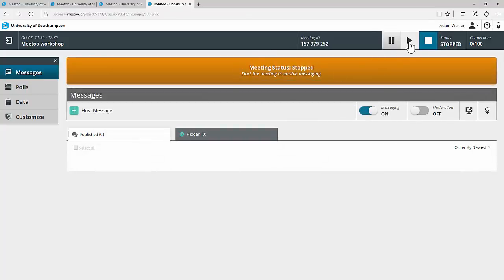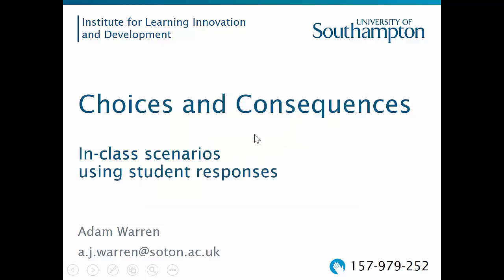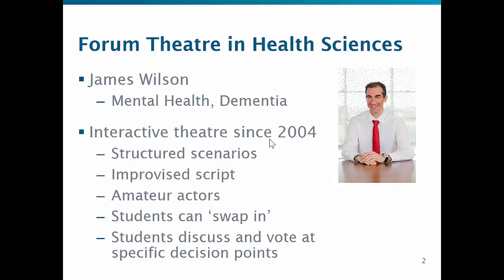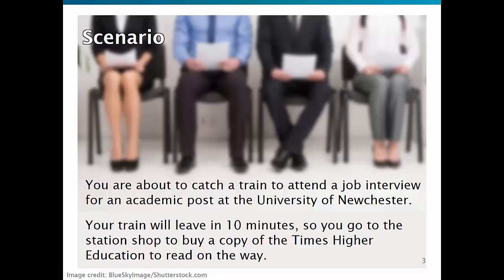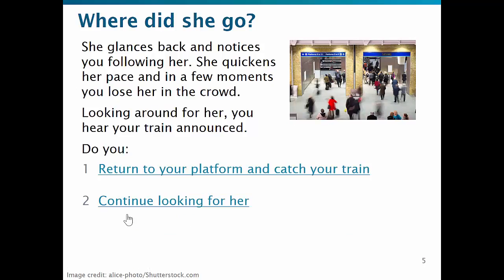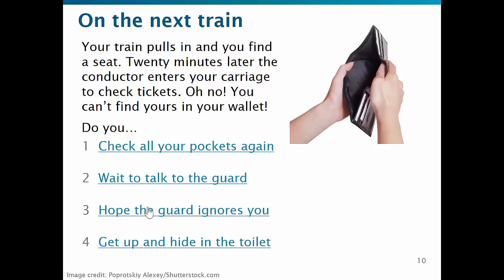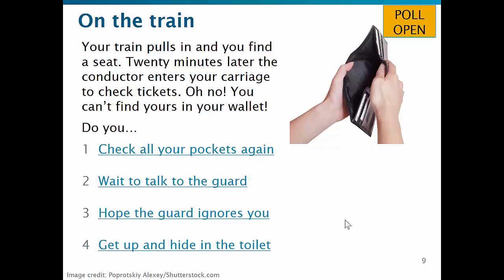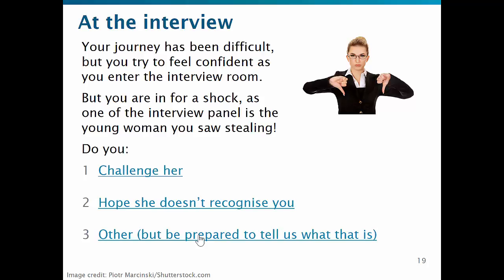Choices and Consequences: interactive scenarios using in-class polling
This video shows an example of a branching storyline scenario created using PowerPoint, where choices are guided by student discussion and online polling using Meetoo.